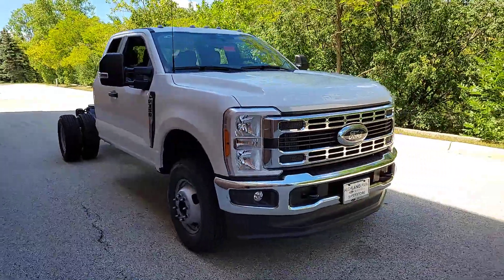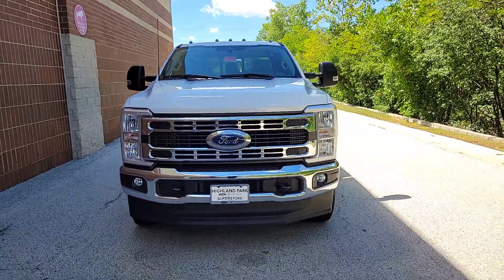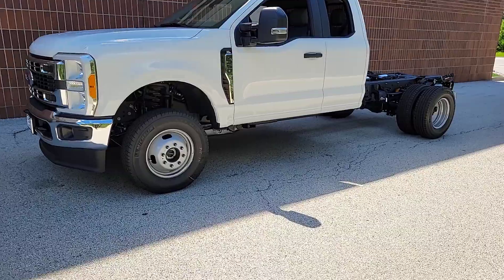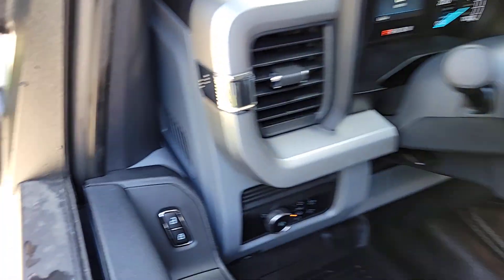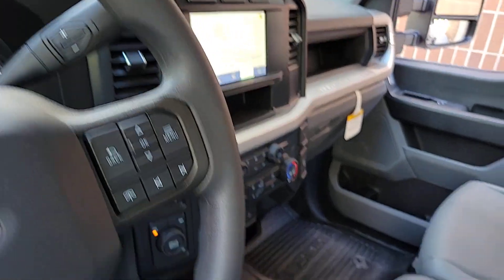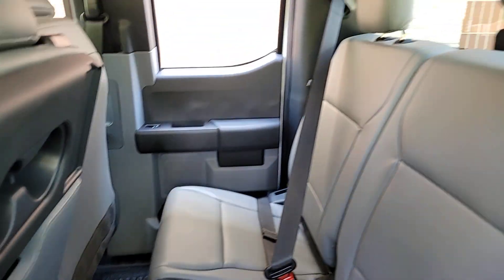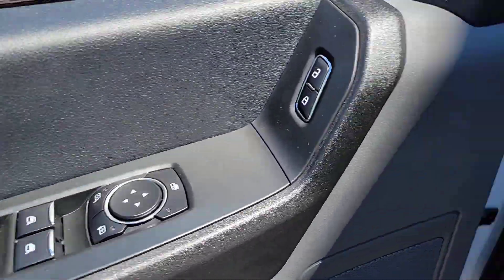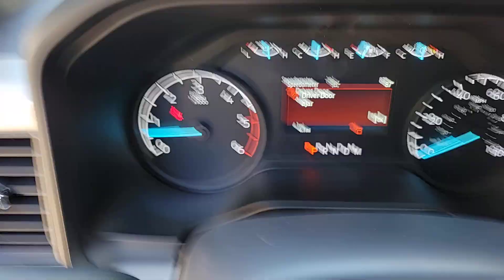2023 Ford Super Duty F-350 DRW near me Highland Park, Arlington Heights, Skokie, Libertyville, Glenv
Oxford White New 2023 Ford Super Duty F-350 DRW XL available near me in HIghland Park, Illinois at Highland Park Ford. Servicing the Arlington Heights, Skokie, Libertyville, Glenview, IL area.
2023 Ford Super Duty F-350 DRW XL - Stock#: T27422